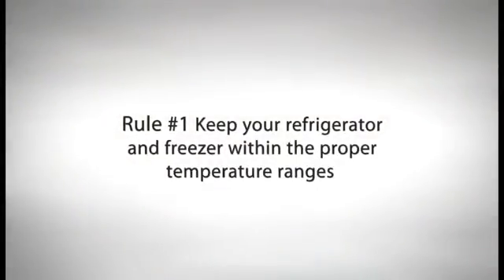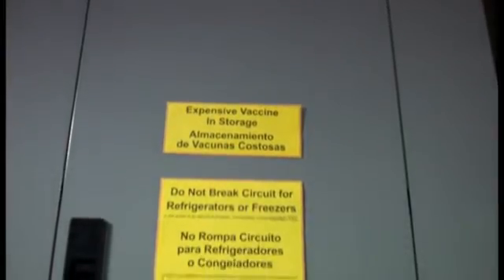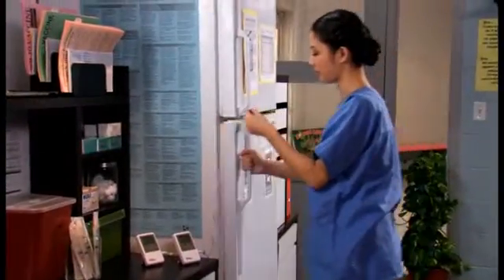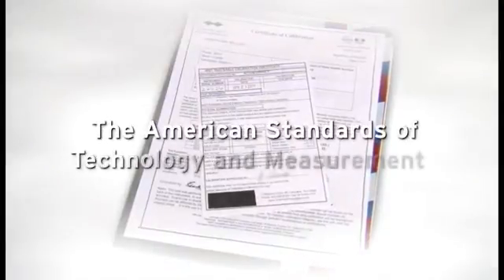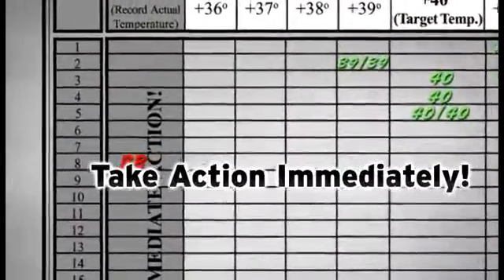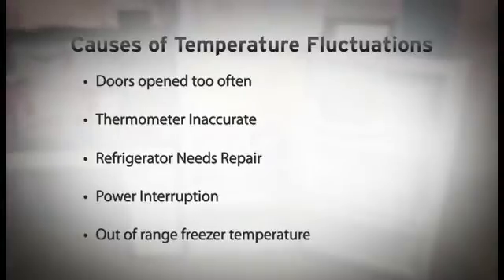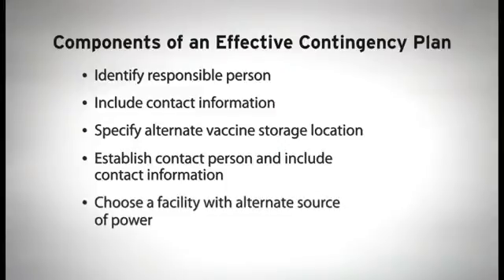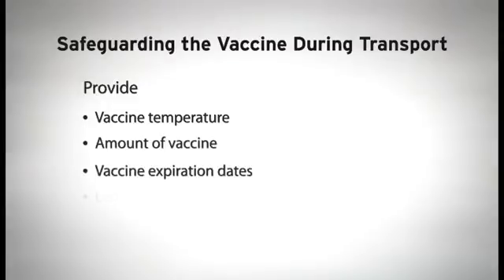Chapter 2: Maintaining Proper Temperature Ranges for Refrigerators/Freezers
The new Vaccine Storage & Handling video series was created during the fall of 2011 as a resource to help our public affiliates stay up-to-date on the latest standards for handling their vaccine supply.